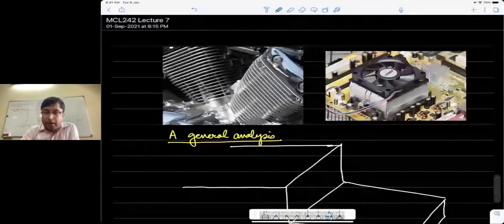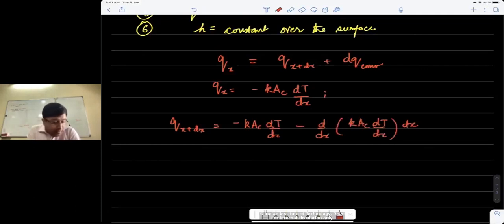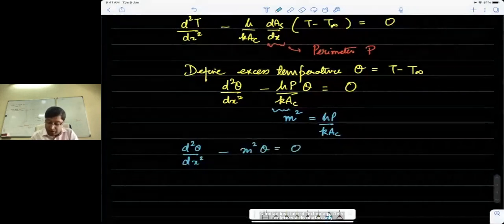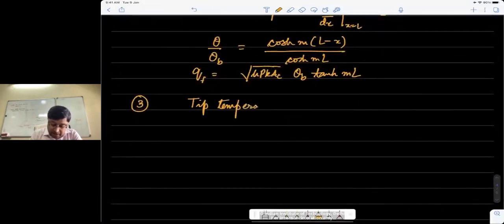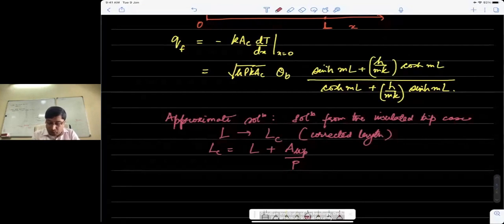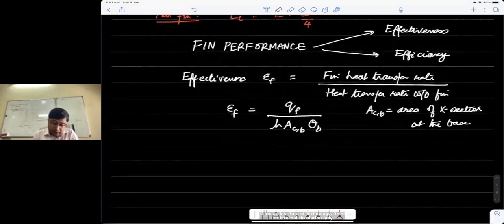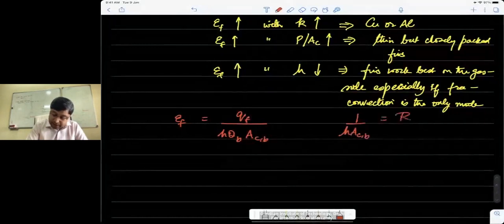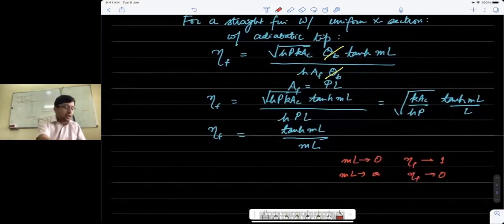Lecture 7: General conduction analysis for extended surfaces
In this lecture, a general analysis is presented for the analysis of extended surfaces or fins using basic conservation principles.